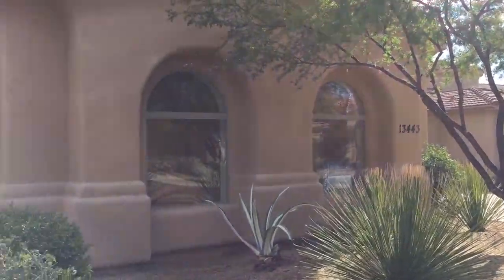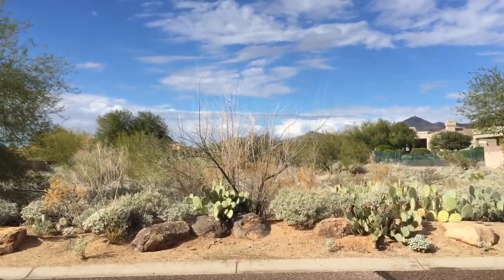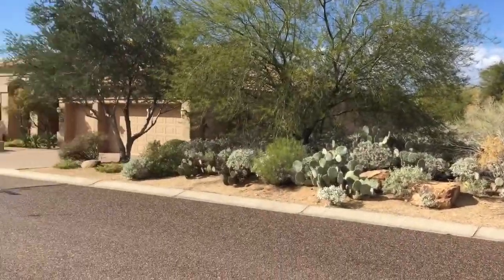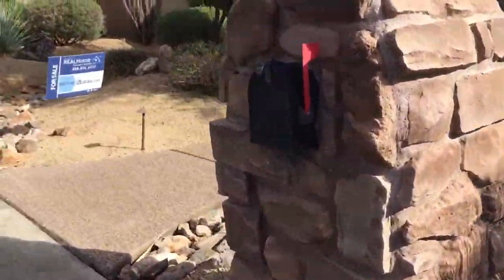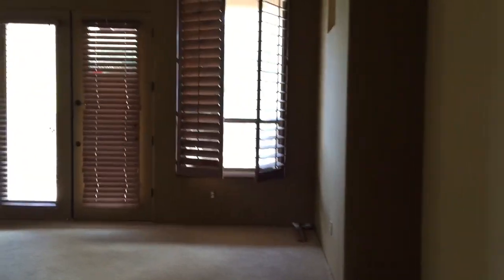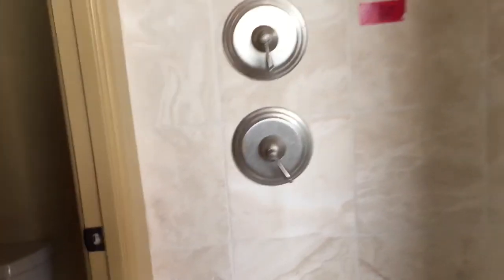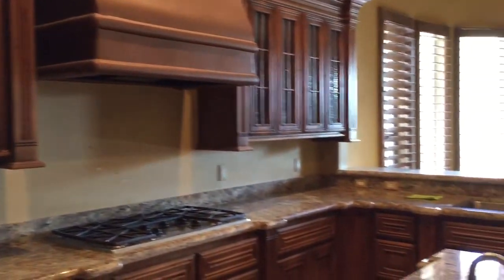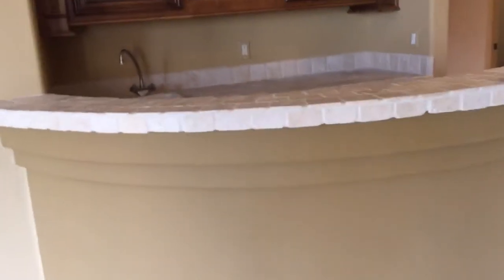Cannon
Scottsdale home for sale